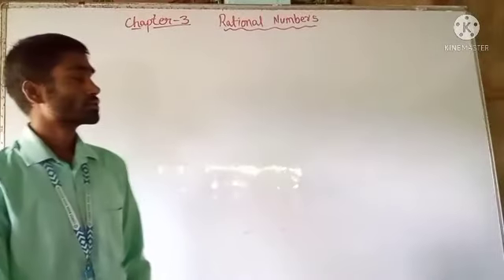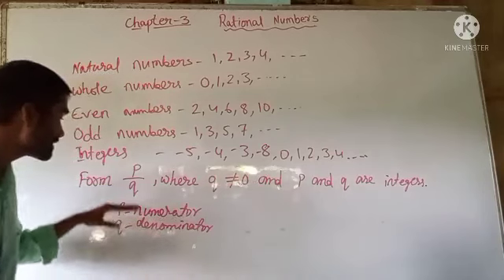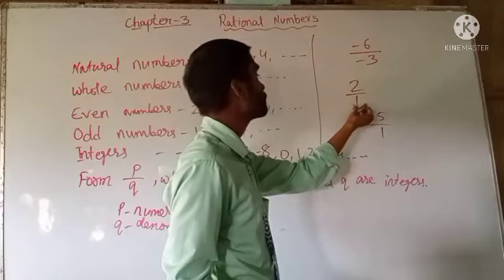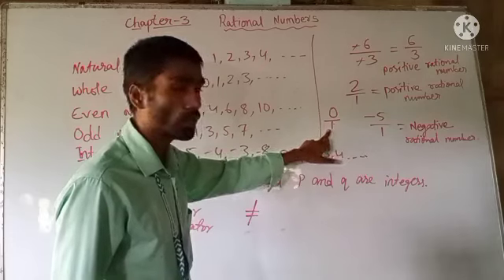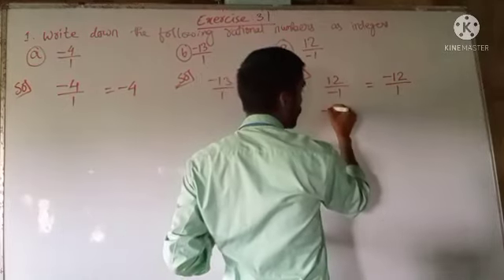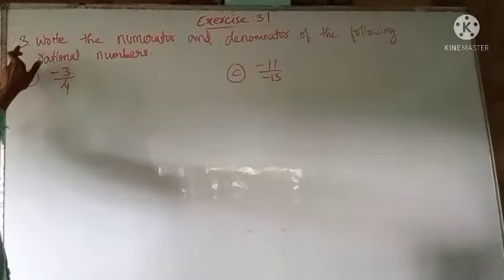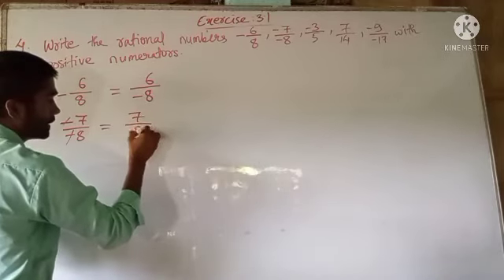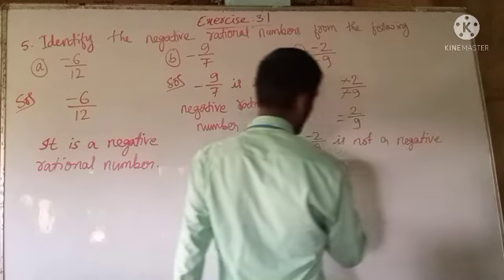Class-7/ Chapter-3/Rational numbers /exercise:3.1/part-1